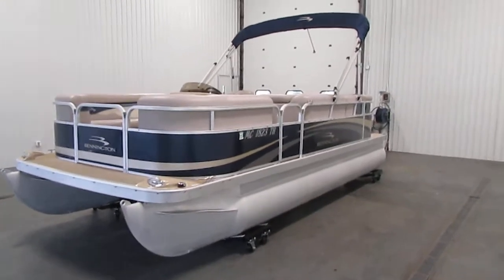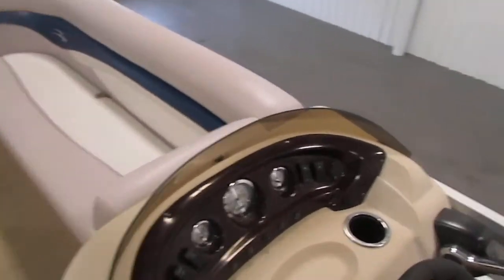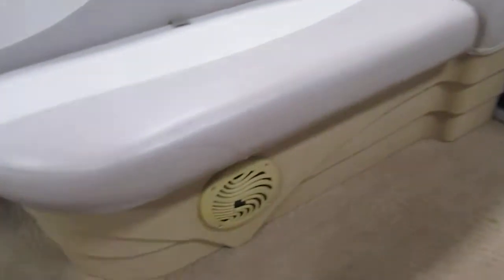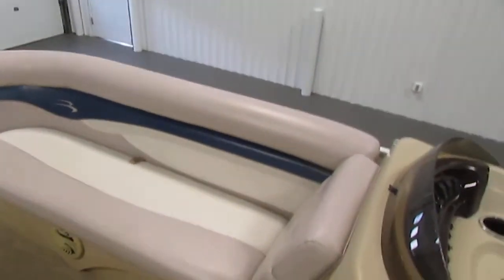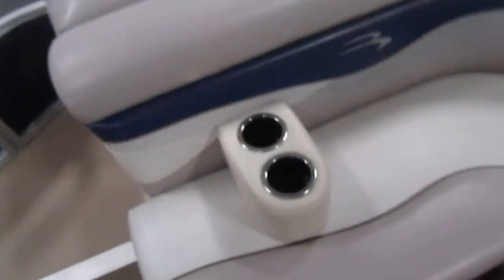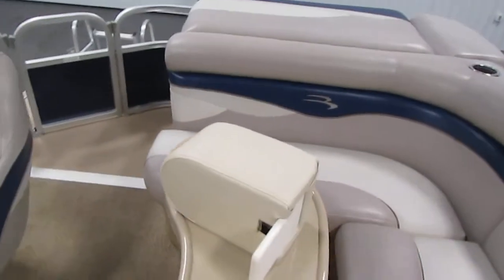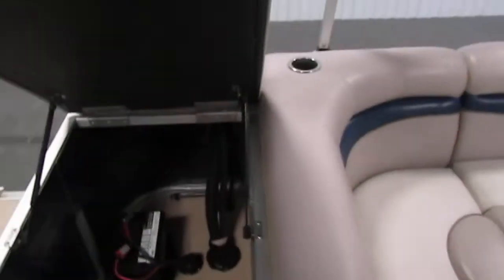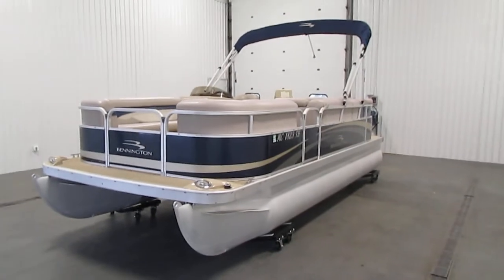2011 Bennington 20 SLI - UB2674